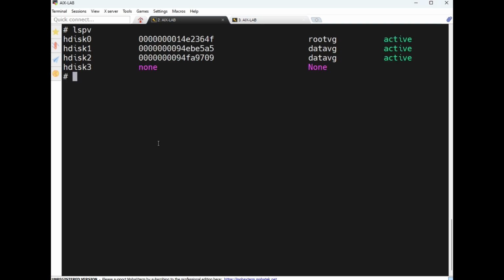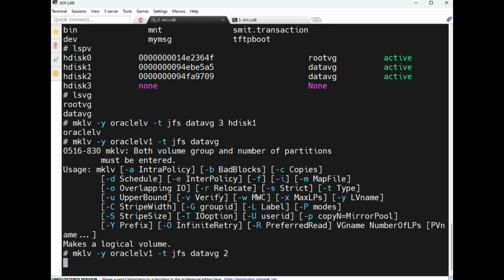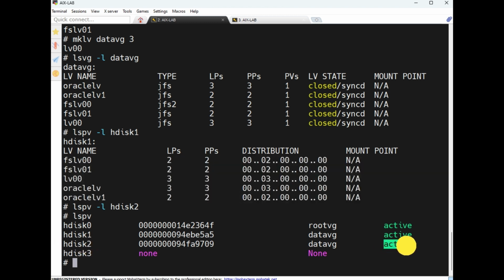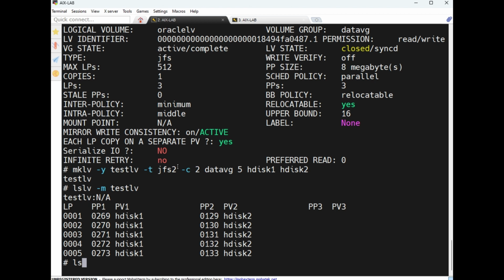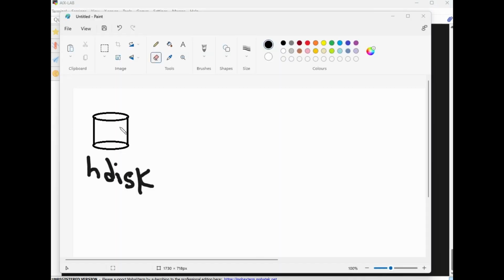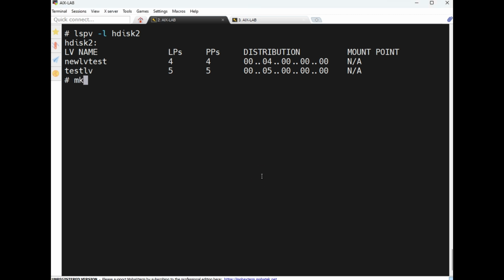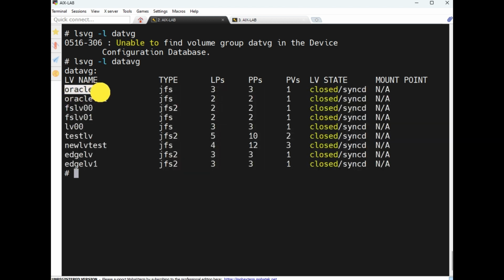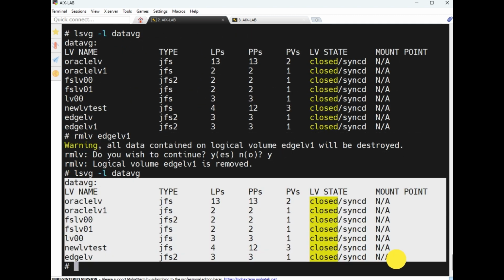Logical volume management in AIX ( LVM Part 2 )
What is file system?
What are the types of file system in AIX?
How to create logical volume ( LV ) in AIX?
How display LVs in PV?
How display LVs mapping in PV?
How to create mirror PV?
How to create LV with a specified area of the disk?
How to extend the LV?
How to remove the LV?